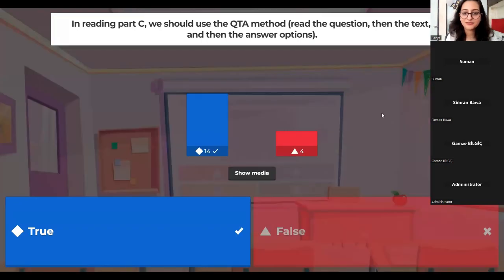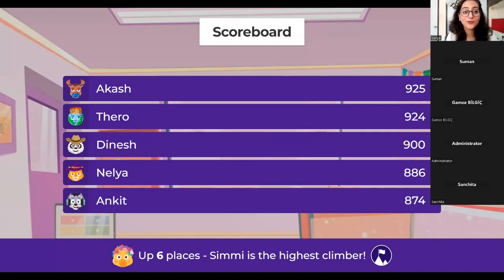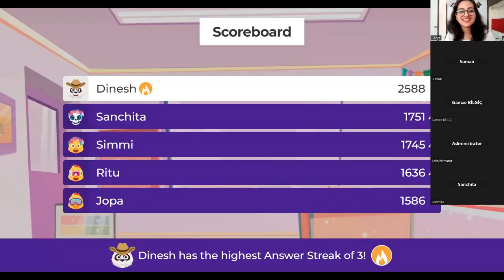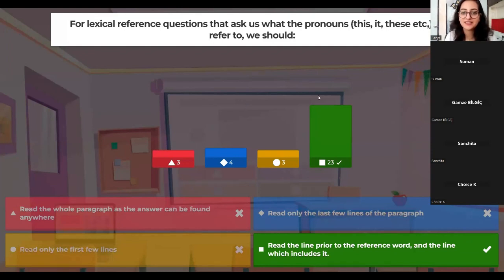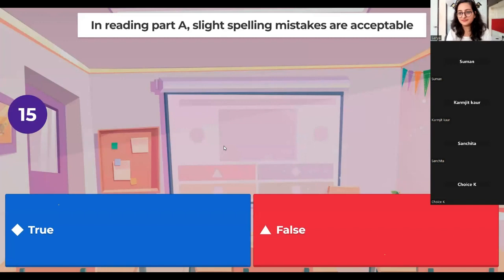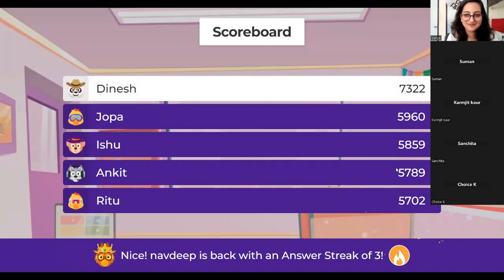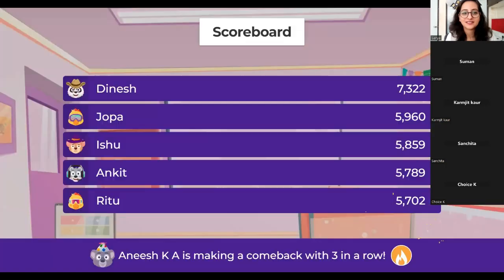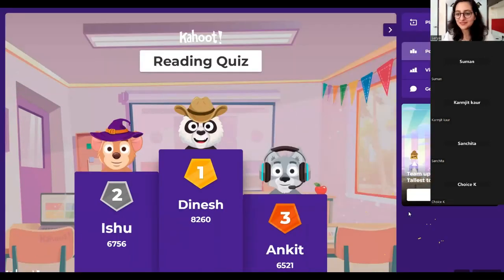Master OET Reading | Gamified Learning to Boost Your Skills | Khaira Education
🚀 Ready to level up your OET Reading skills?

Say goodbye to boring textbooks and hello to a fun and engaging way to prepare for your OET Reading test with Khaira Education! 🎮📚

In this video, we introduce a unique approach to learning through gamified OET Reading. Unlock knowledge, conquer reading challenges, and master strategies that will help you excel in the OET exam! 🏆💪

📌 What you’ll learn:

* How to apply reading strategies using gamified learning
* Tips to improve your reading speed and accuracy
* Practice exercises to tackle complex OET reading passages

Join the game and become a master at OET Reading while having fun! Khaira Education, Asia’s 1st Premium OET Preparation Provider, is here to guide you toward success. 🌟